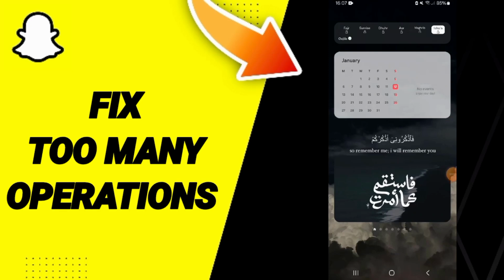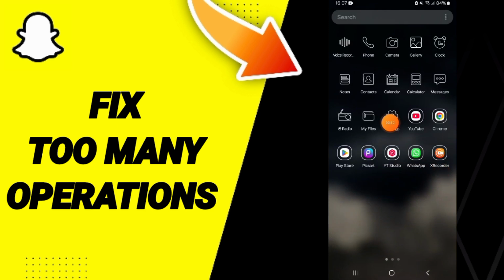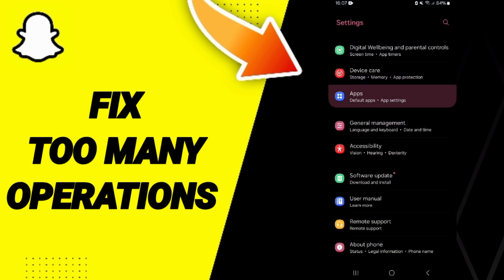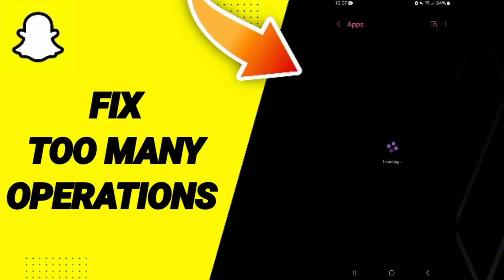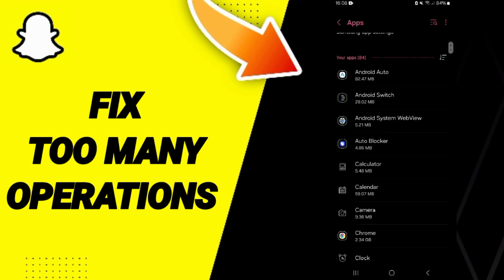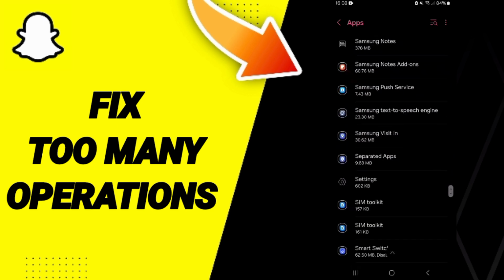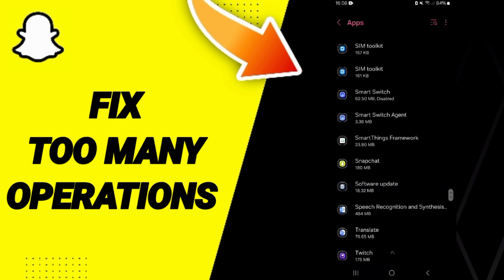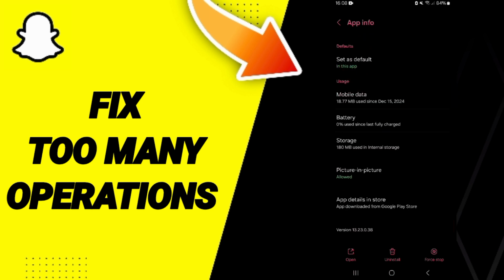How To Fix Too Many Operations On SnapChat App 2025